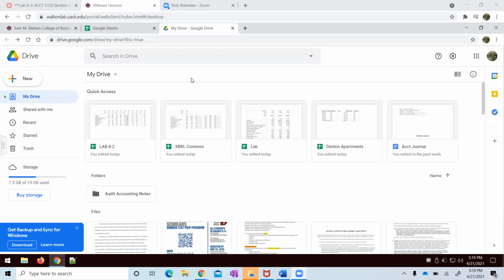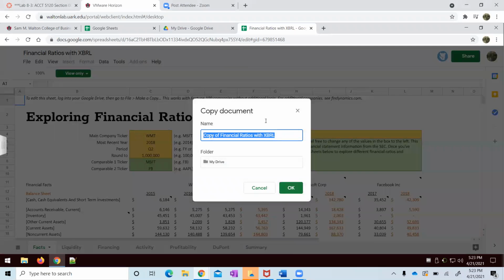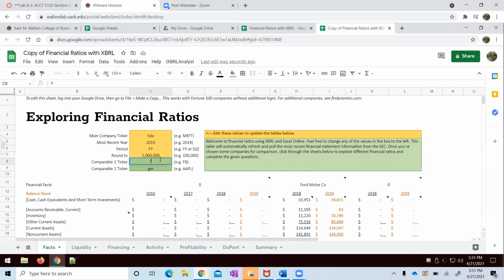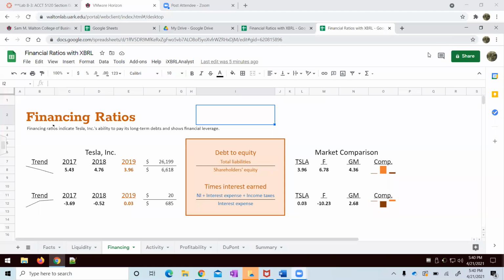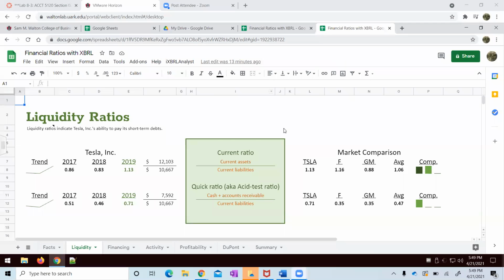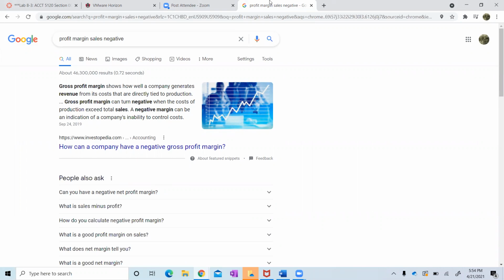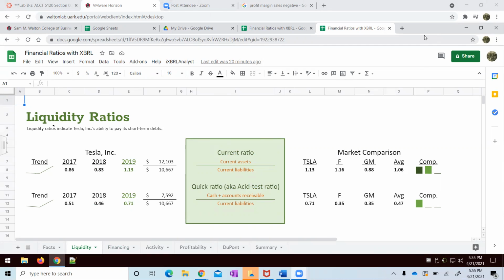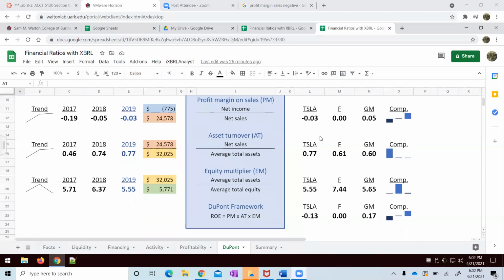8-3 Analyze Financial Statement Ratios